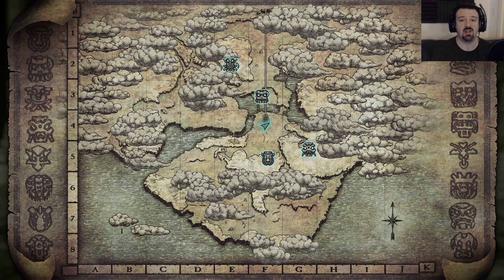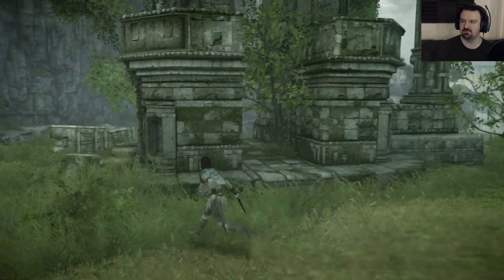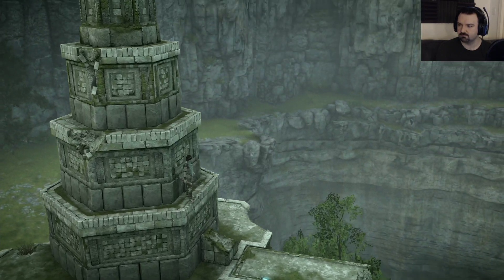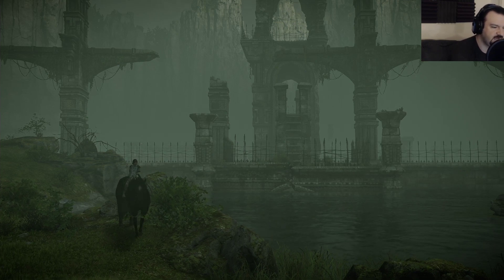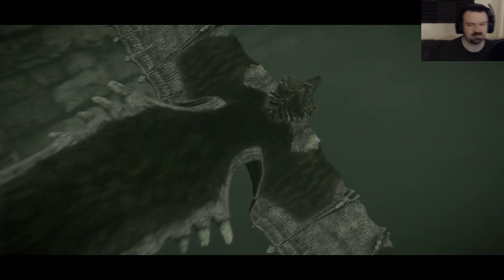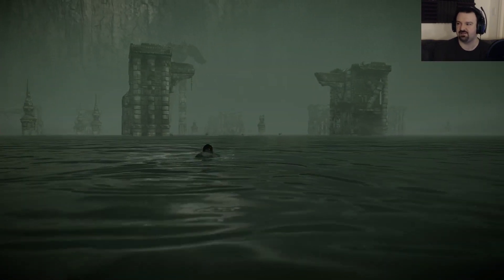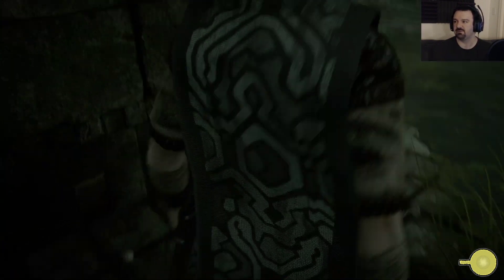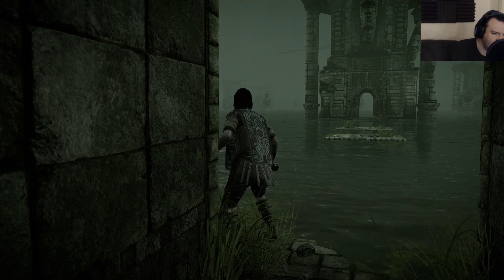Shadow of the Colossus Remastered pt9 - 5th Colossus: The Hairy Bird (LOL)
This is my playthrough of the Shadow of the Colossus Remaster on the PS4, with live commentary. NOTE: I played this once before 5 years ago in the HD collection released on PS3.